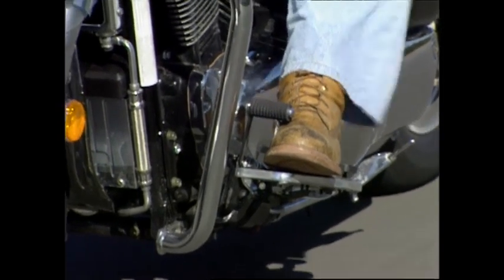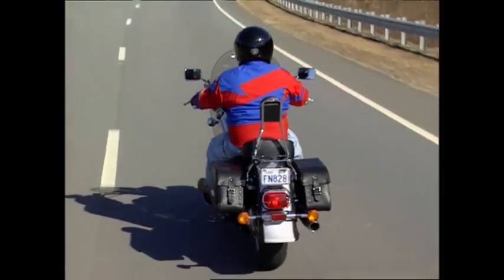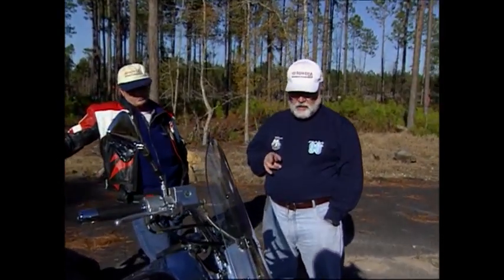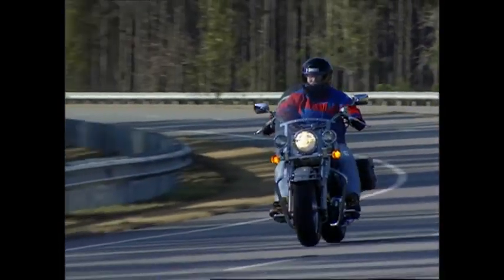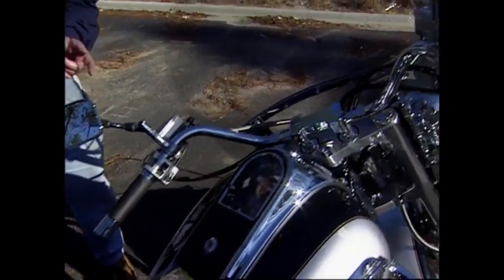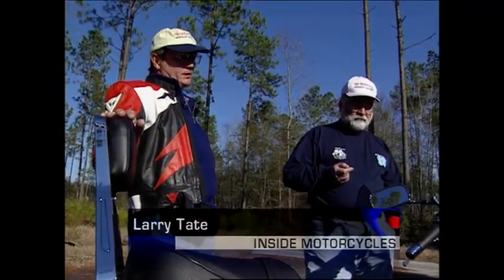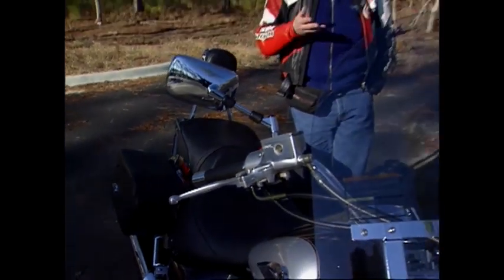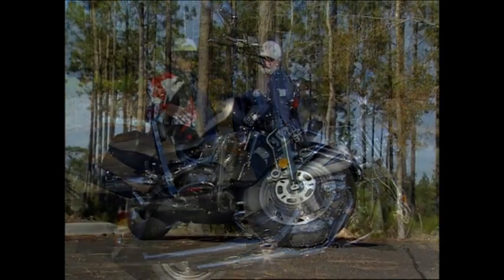Suzuki VL1500 Intruder 6 1